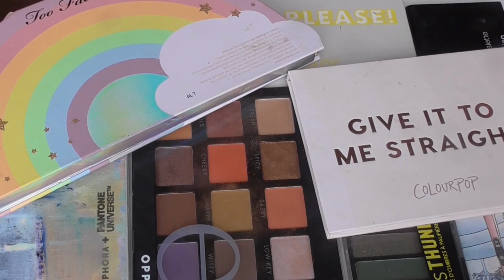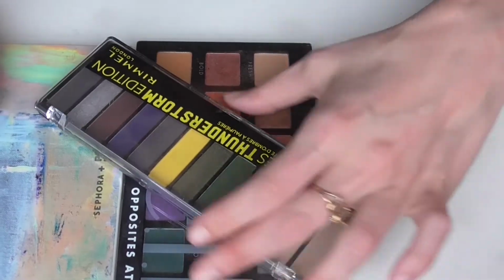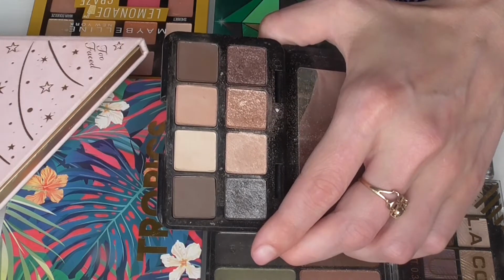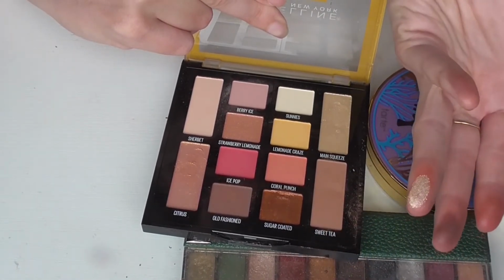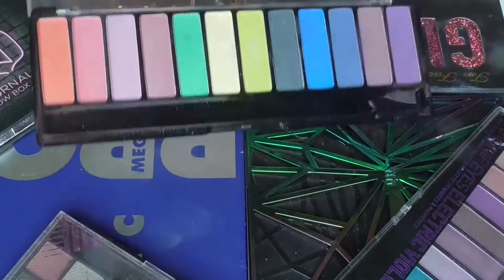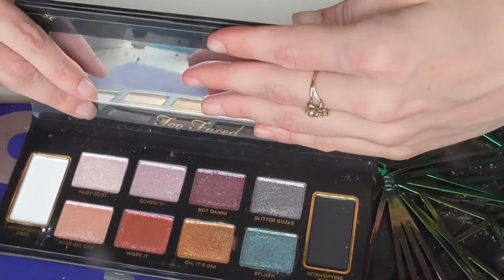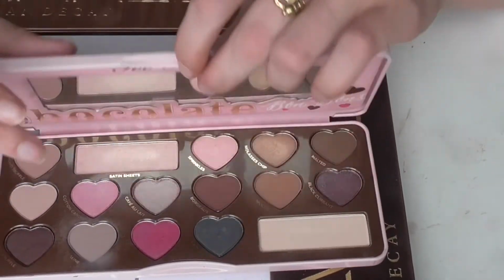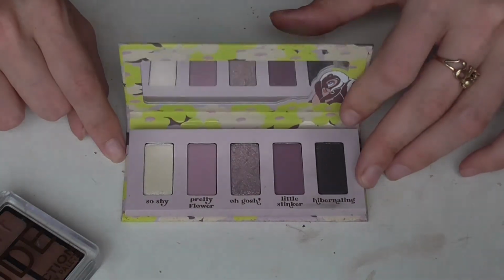My Beautiful Eyeshadow Palette collection pt 2